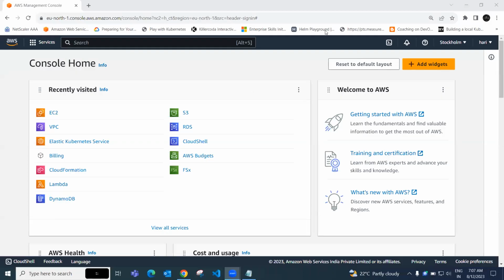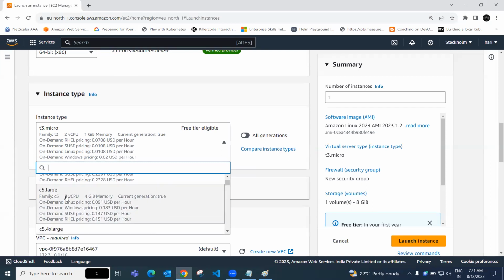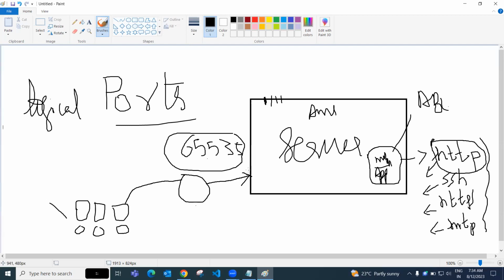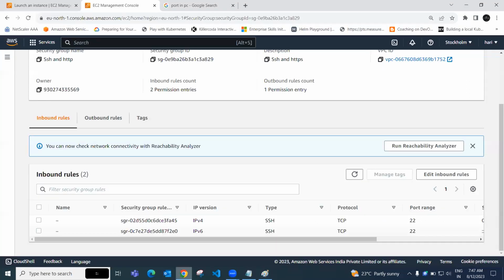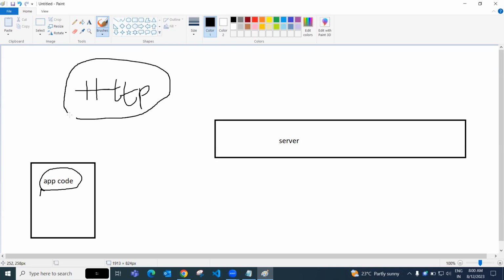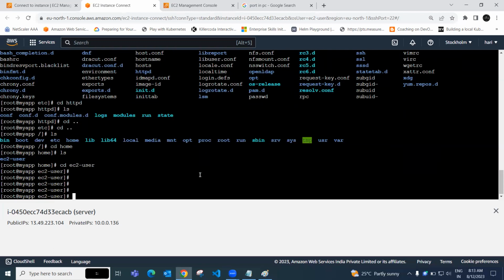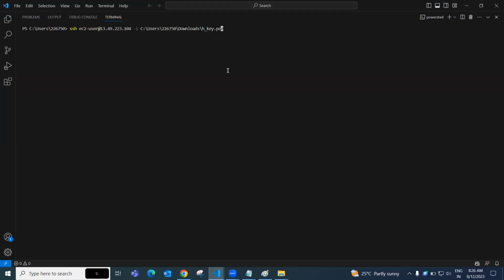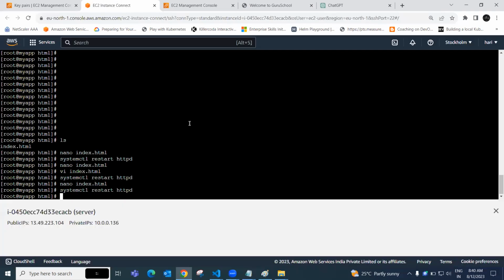CLOUD AWS DEVOPS / Class topic Web Application deployment with apache webserver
Class topic  Web Application deployment with apache webserver